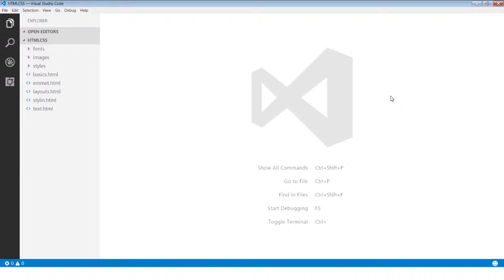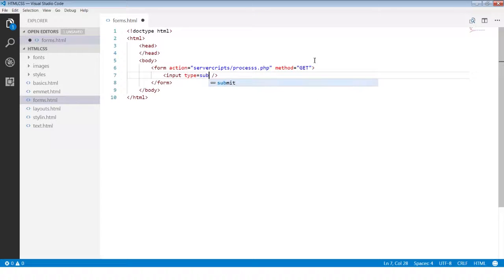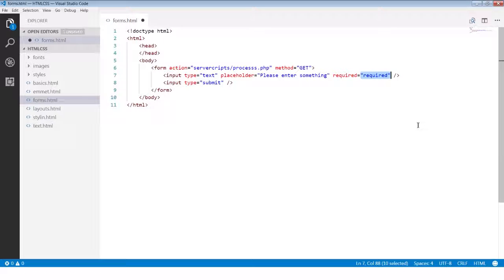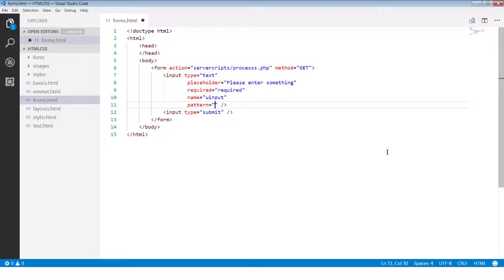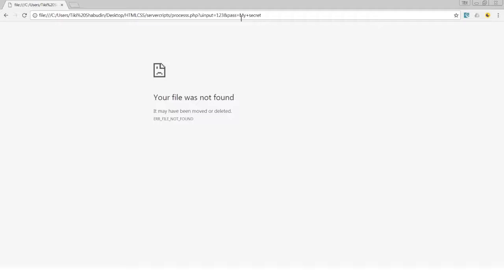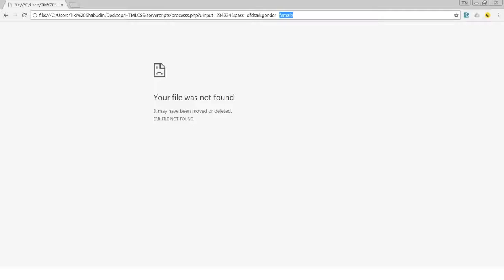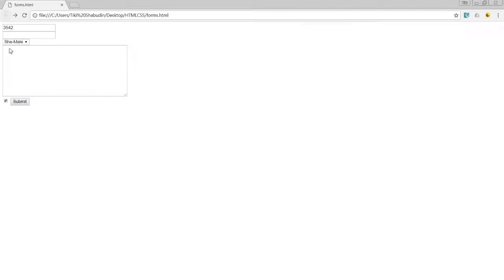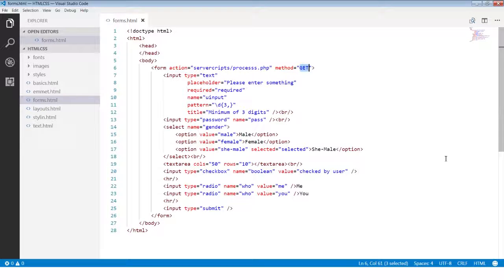HTML5 & CSS3 - 6.Forms